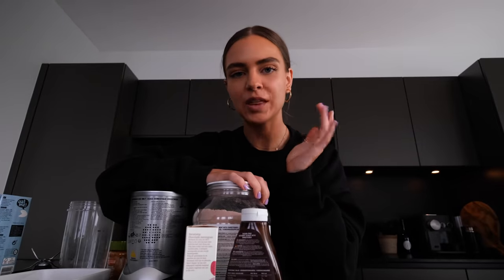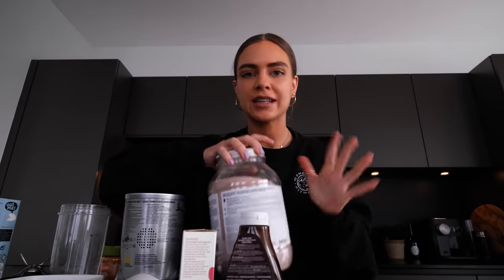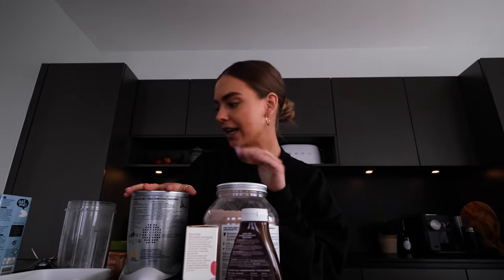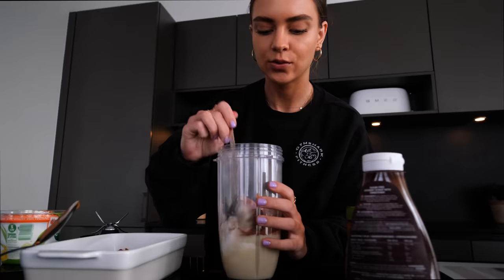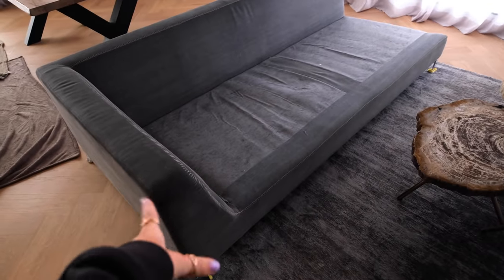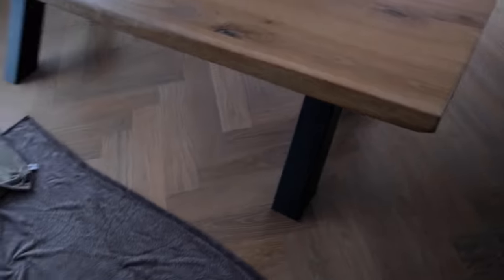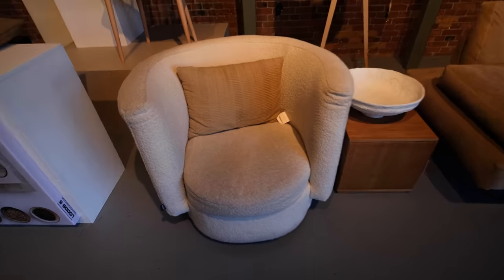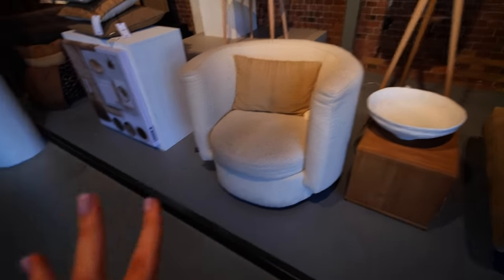MOVING VLOG: getting all new furniture for my apartment + decor shopping!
a bit late but FINALLY getting the furniture for this new apartment! also going home decor shopping but that's hard. pls follow @spammysooph on ig to help me make decisions :)

» instagram gainsbybrains
» snapchat gainsbybrains
» twitter gainsbybrains
» tiktok gainsbybrains